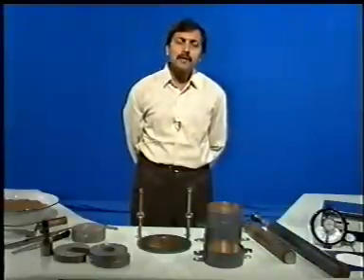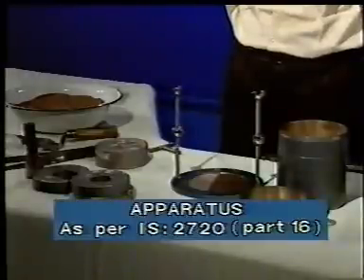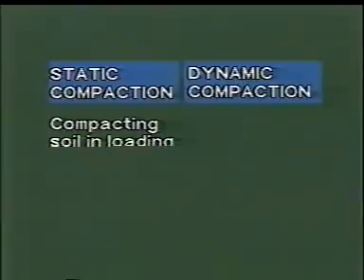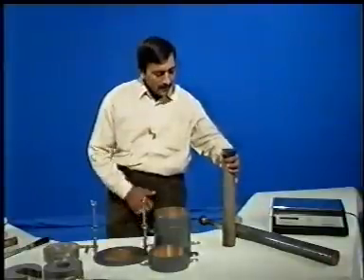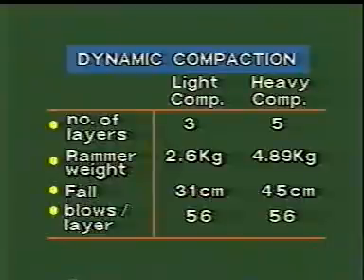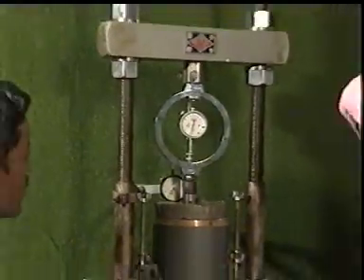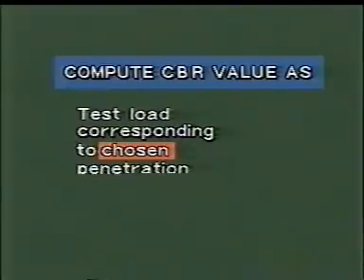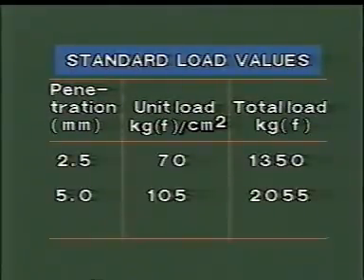CALIFORNIA BEARING RATIO (CBR) VALUE TEST